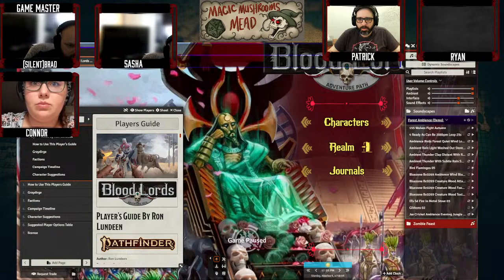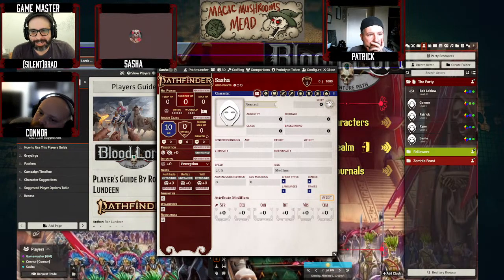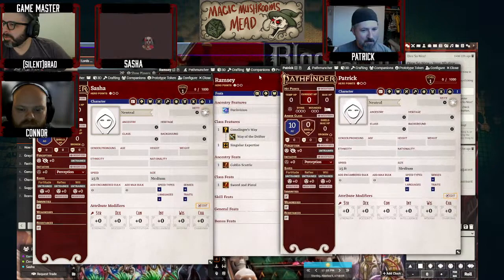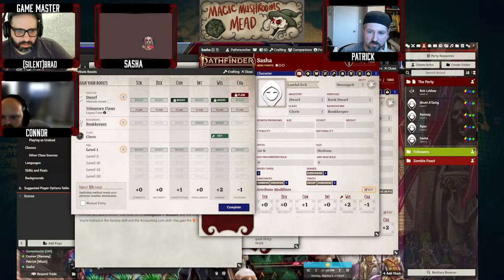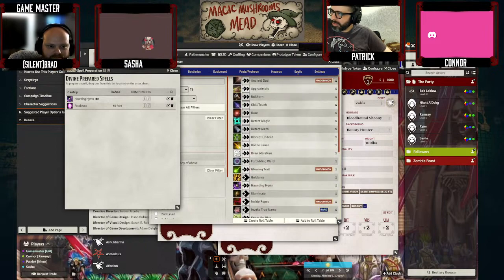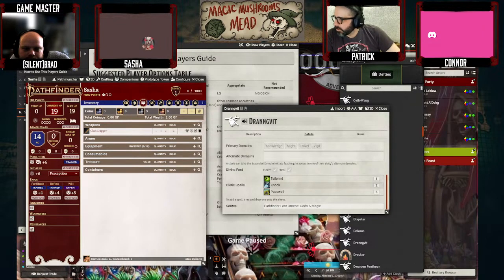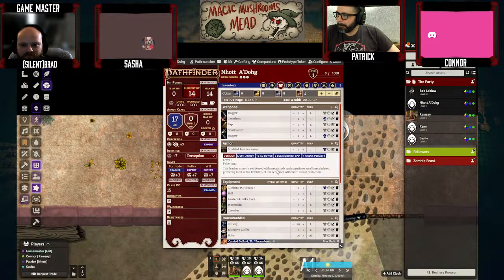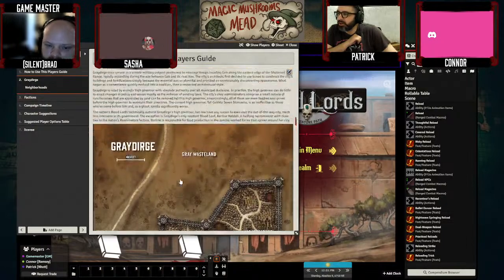Pathfinder 2E | Magic, Mushrooms, Mead Blood Lords | Session 0